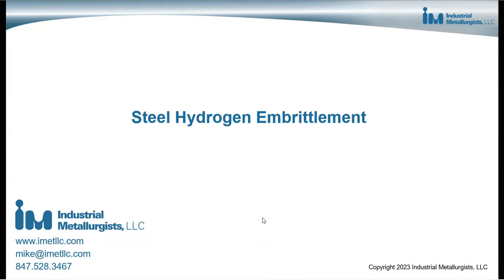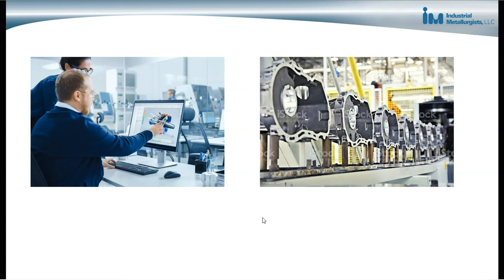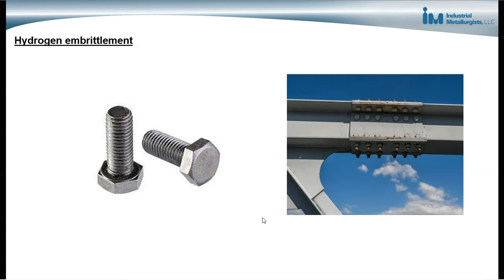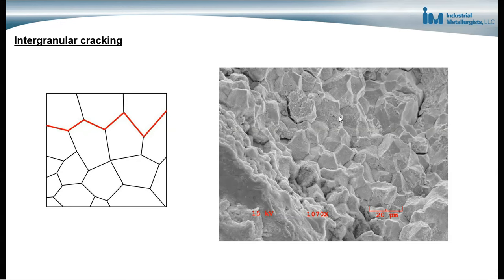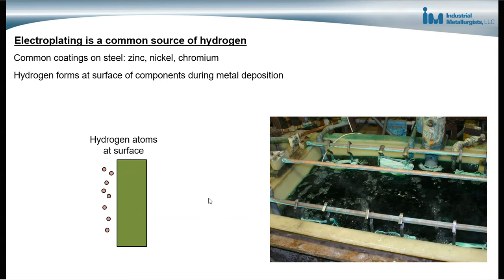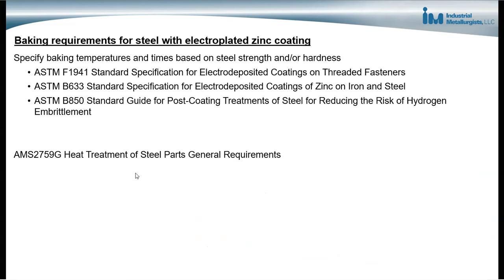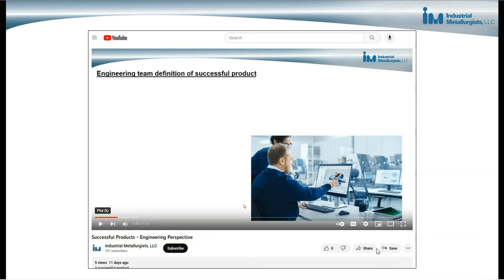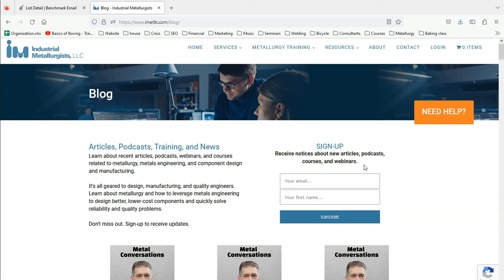Understanding Hydrogen Embrittlement:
A companion to this video is our more detailed Hydrogen Embrittlement training video

Hydrogen Embrittlement learn all about it.

How Does Hydrogen Interact with Steel?
   - Even at room temperature, hydrogen can permeate steel. Such interaction can happen during manufacturing, assembly, or while the metal is in use — particularly when exposed to atomic or molecular hydrogen.

Where Does Hydrogen Come From?
   - Manufacturing processes like acid pickling and electroplating can introduce hydrogen. For instance:
     - Acid pickling, which removes oxide scales from steel surfaces, has hydrogen in its baths.
     - During electroplating, used for depositing protective coatings like zinc, hydrogen gets generated on the metal's surface.

Risks During Service:
   - Metals can absorb hydrogen when exposed to acids or due to corrosion during their service life.

How Does Hydrogen Cause Damage?
   - Picture intergranular cracking: cracks forming and expanding along a metal’s weakened grain boundaries. With hydrogen embrittlement, hydrogen accumulates at these grain boundaries, further weakening the metal.

Join us as we uncover the mystery of hydrogen embrittlement and explore preventive measures.

There are three requirements for failure due to hydrogen embrittlement:

    A susceptible material.
    Exposure to an environment that contains hydrogen.
    The presence of tensile stress on the component.

High-strength steels with tensile strength greater than about 145 ksi (1000 MPa) are vulnerable to hydrogen embrittlement.

Exposure to hydrogen occurs during surface finishing process steps such as acid pickling and electroplating and during service if the steel is exposed to acids or if corrosion occurs.

As for the stress to cause fracture, even tensile residual stress within a component can be sufficient to cause failure of an embrittled material.

Steps that can be taken to avoid hydrogen embrittlement include reducing hydrogen exposure and baking after electroplating or other processes that lead to hydrogen absorption.  Hydrogen embrittlement of electroplated components can be prevented by baking them within a few hours after the electroplating process.  During baking, the hydrogen diffuses out of the metal.

For applications where there will be hydrogen absorption while a component is in service, the use of lower strength steels and reduction of residual and applied stress are ways to avoid fracture due to hydrogen embrittlement.

Finally, there are tests that can be performed to evaluate whether processing leads to steel hydrogen embrittlement.  Here are two such tests:

    ASTM F1940 Standard Test Method for Process Control Verification to Prevent Hydrogen Embrittlement in Plated or Coated Fasteners
    ASTM F519 Standard Test Method for Mechanical Hydrogen Embrittlement Evaluation of Plating Processes and Service Environments